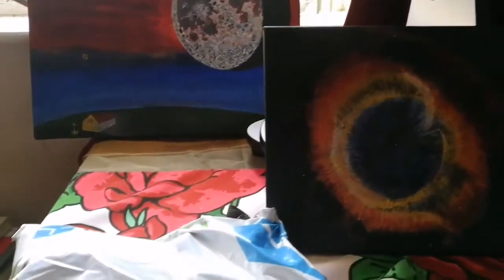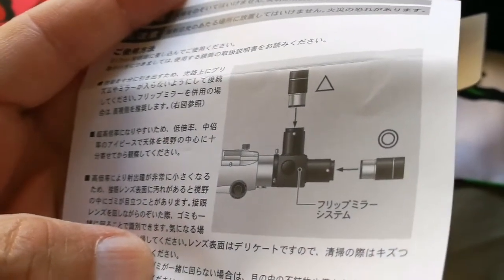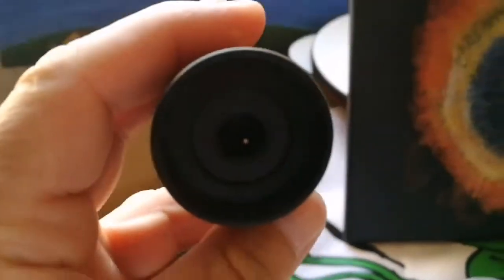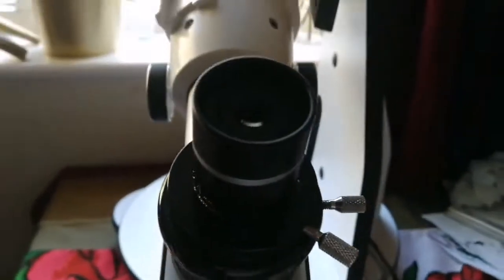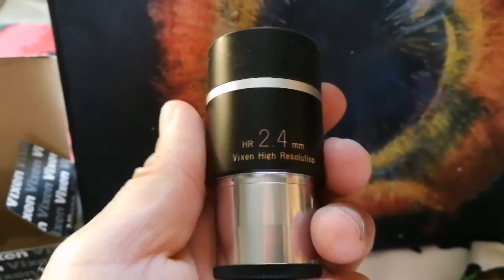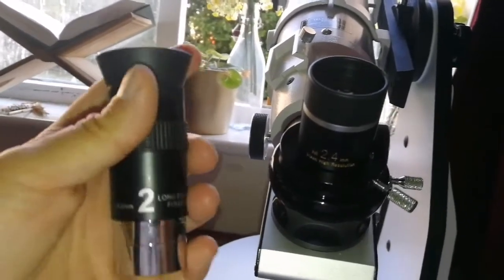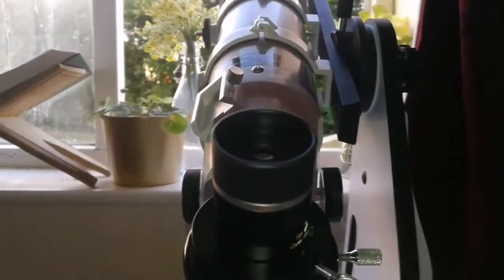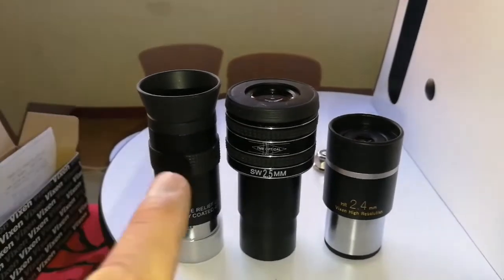Amazing Vixen HR 2.4mm Planetary Eyepiece / Skywatcher ED80 Pro Series Telescope/ Unboxing, Review,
Vixen's HR 2.4 mm Eyepieces are designed for observation of subtle differences of the surface of the planets. The high resolution eyepiece deliver breathtaking, superb images with extremely high level of definition and contrast.

"Their high precision build, over-the-top attention to light suppression and scatter and contrast, comfortable eye relief, very positive focus snap, and uncompromising views make it, in my humble opinion, an optical and engineering work of art." -William A. Paolini Oct 6, 2016

■ Approx. 100% Strehl ratio on the axis.
The resolving power outperforms similar eyepieces designed for planetary viewing. The HR-series maintains more than a 97% Strehl ratio to the edge of the field of view when combined with a Vixen AX103S refractor. In comparison, the ratio is about 90% with the use of a standard LV2.5mm eyepiece.

■ Suitable for Newtonian telescopes with fast primary mirrors
The HR-series work extremely well with the Vixen R200SS as it has the ability to correct coma aberration. Even at the edge of the field of view, the HR-series have a 93% Strehl ratio. In comparison the Strehl ratio with use of the LV2.5mm falls rapidly as the viewing object is moved toward the edge of the field of view. The ratio is only 93% at a fifth from the center and 0% at the edge. Conventional eyepiece specifications merely show the performance
when an object is put in the center of the field of view of the eyepiece. As a result, the resolving power declines as you move toward the edge of the field of view. The HR-series are best suited for observing the surface of the moon to extend your view to the entire field of view.

■ Simple 5 elements in 3 groups lens design
While most eyepieces are constructed from 7 or 8 lens elements, the Vixen HR-series are constructed with a 5 lens elements design to achieve the largest possible transmission of light. The absorption and reflection of light are virtually eliminated.

■ Enhanced light transmission characteristics
The Vixen AS-coating achieves extremely high light transmission of 99.9% per lens surface. It is applied to each of the surfaces to deliver extremely high contrast images.

■ Complete stray light correction
The grooved lens frame construction contributes to the reduction of stray light. The inside of the eyepiece is perfectly threaded and blackened to prevent deterioration of the image from stray light. The inner baffle rings effectively stop any stray light. Even a hint of reflection which might occur on the tip of the sleeve is eliminated.